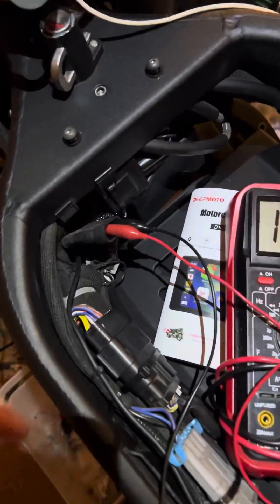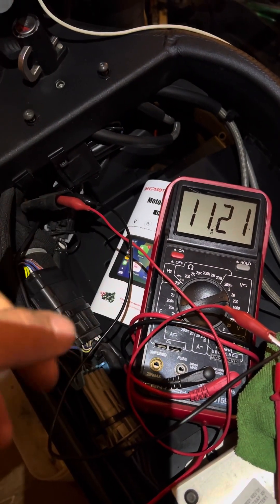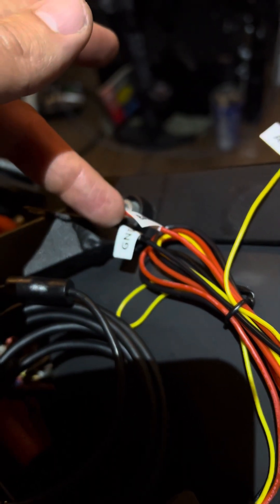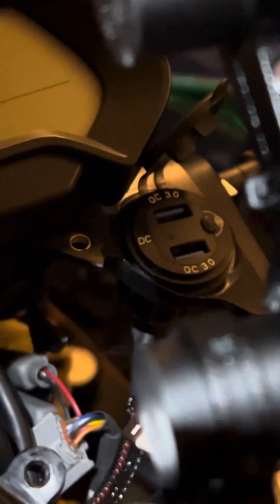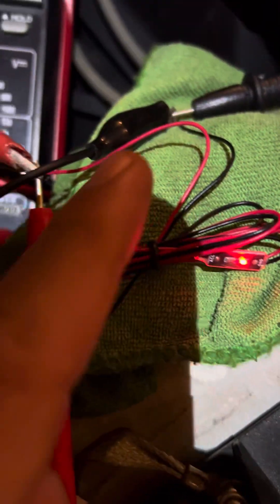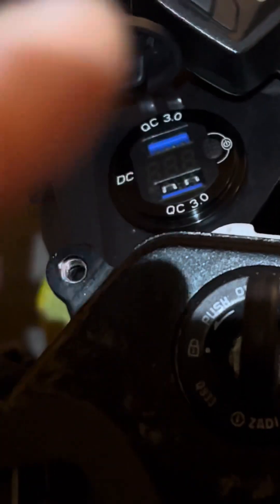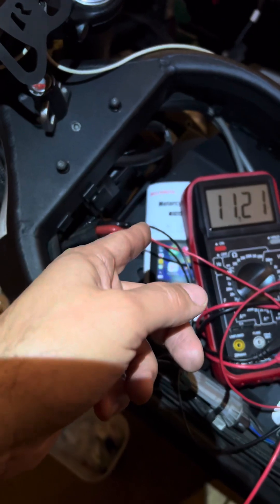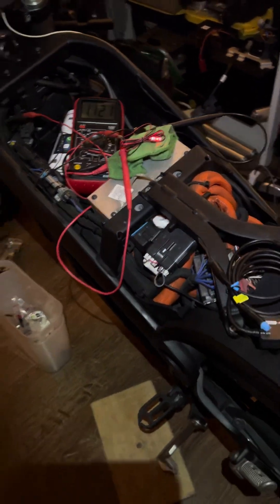Motorcycle Dash-Cam D16X Waterproof Installation Update